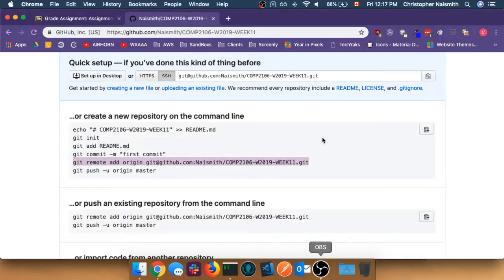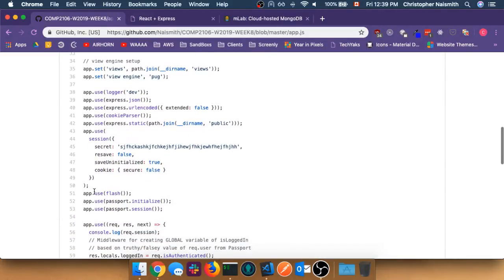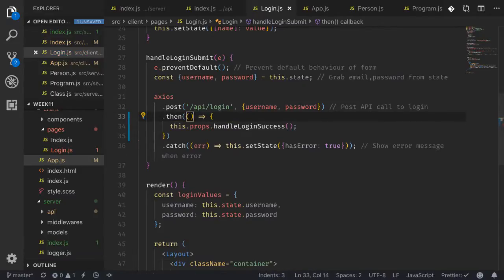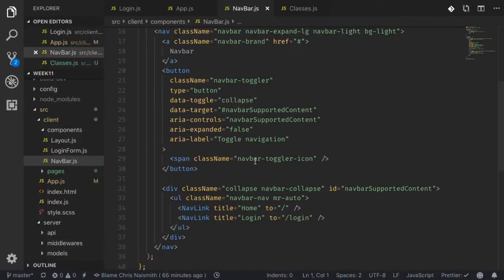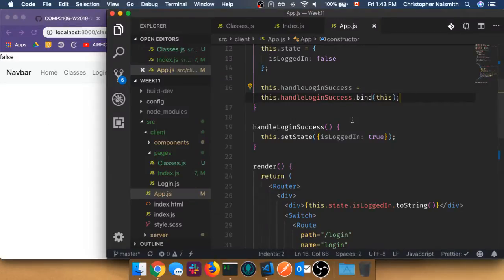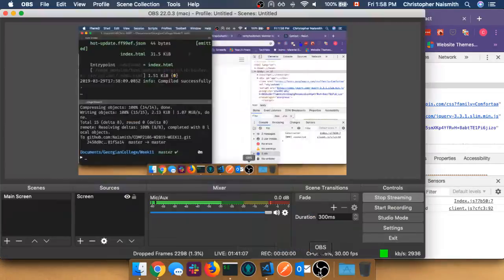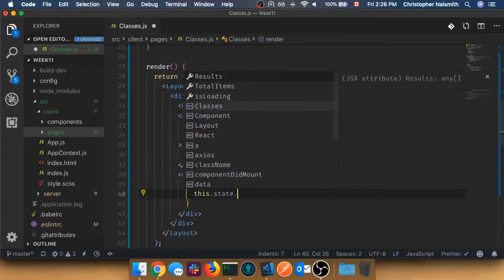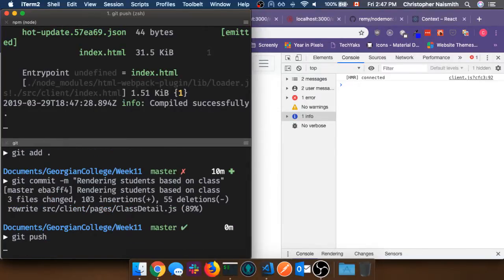COMP2106 - Winter 2019 - Week 11